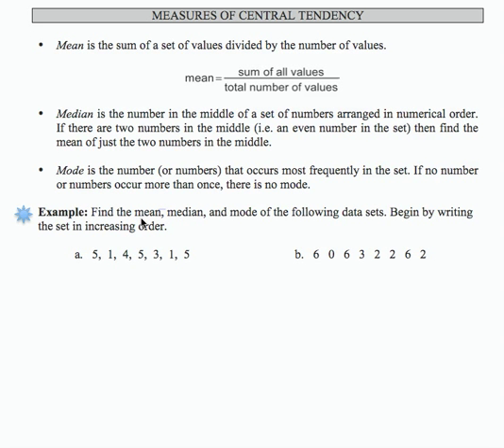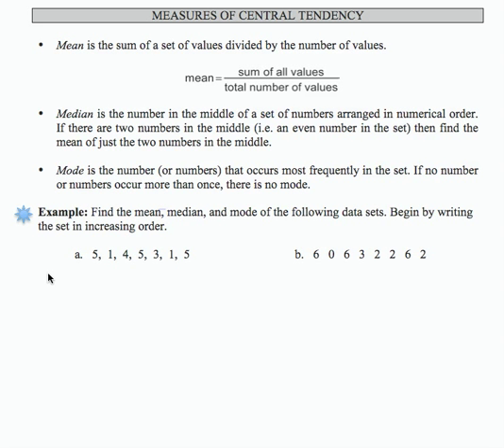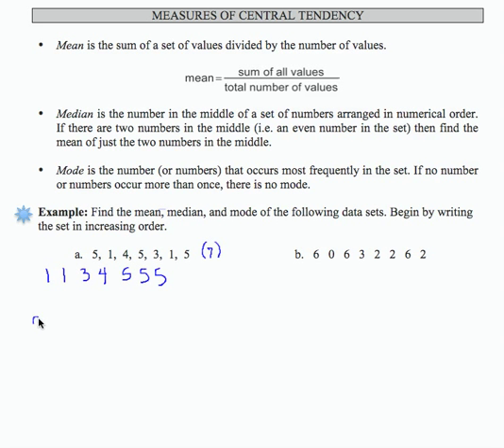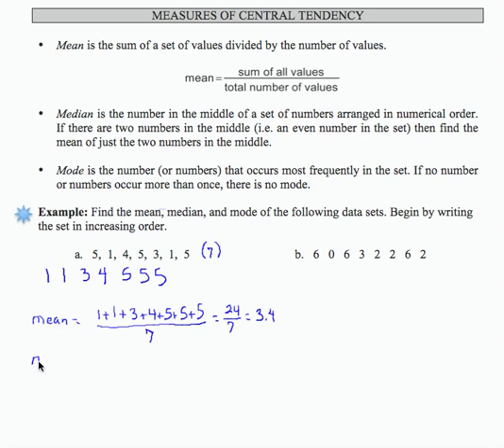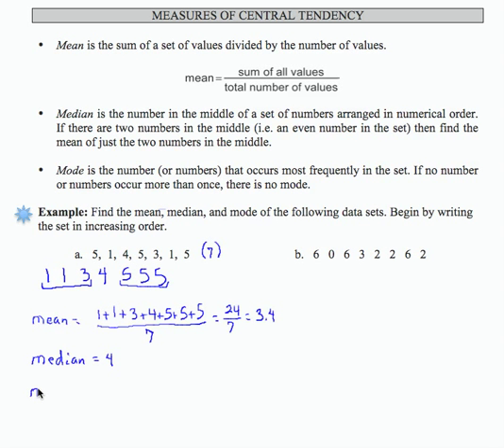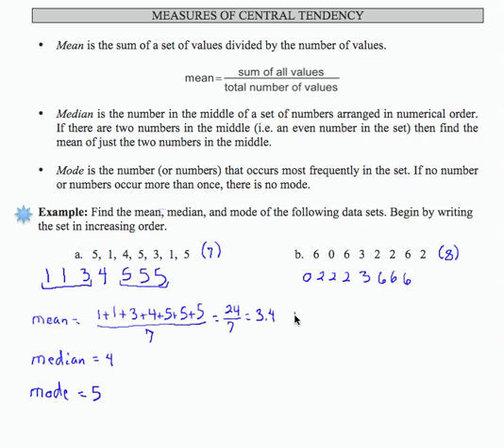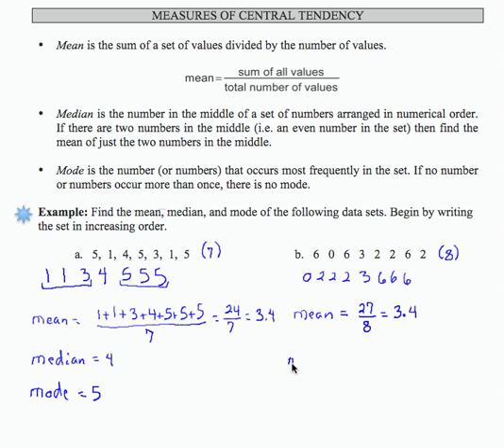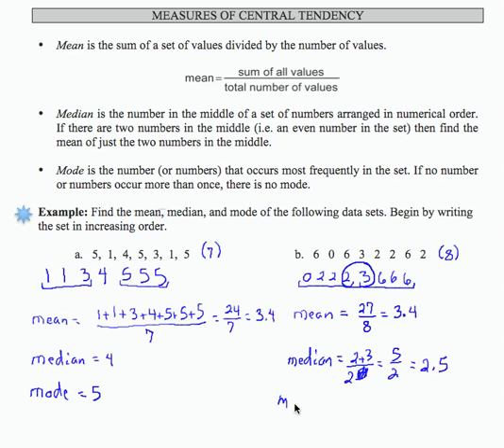SWL8E1:Basic Arithmetic - Mean, Median, Mode